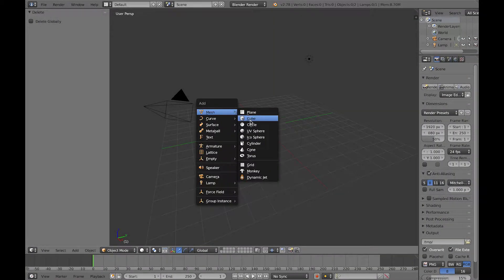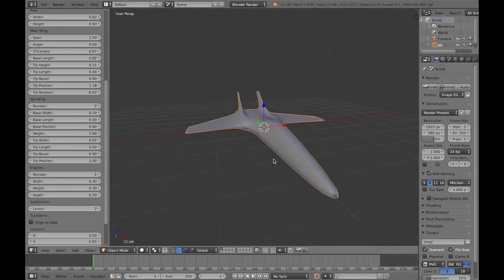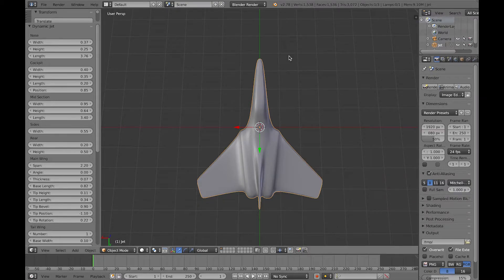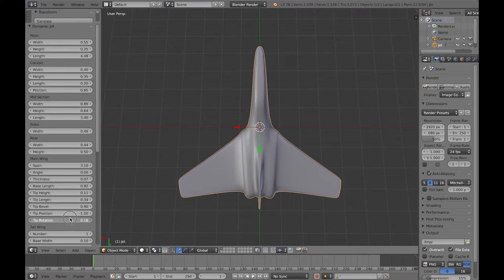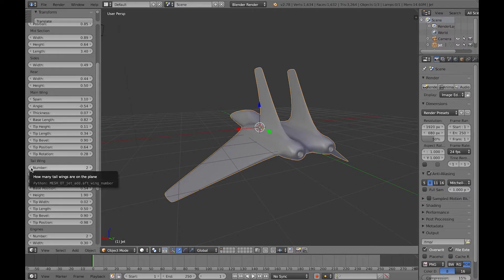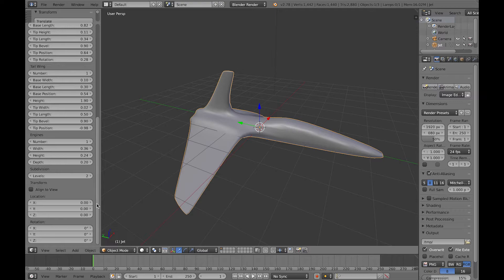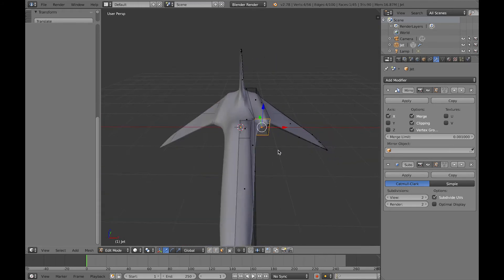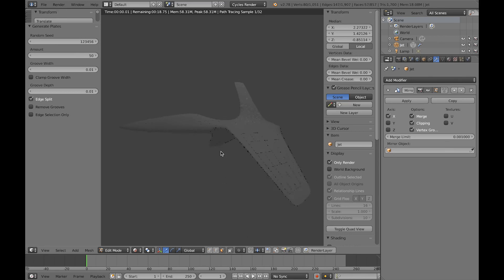Dynamic Jet Tutorial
Tutorial on how to use the Dynamic Jet Add-on I created for Blender.

Quickly create a configurable mesh in the form of a fighter jet or starfighter.